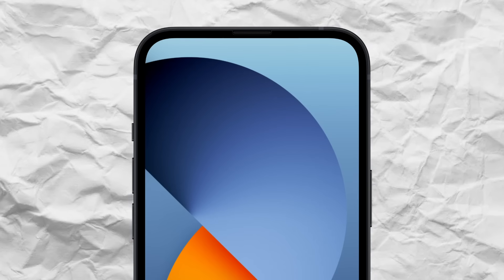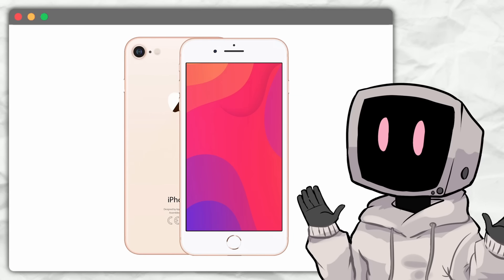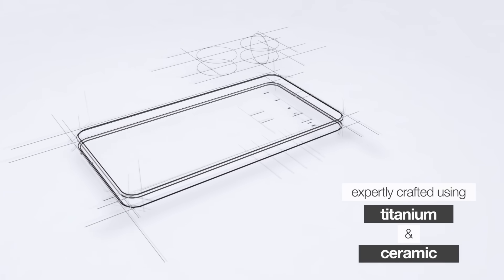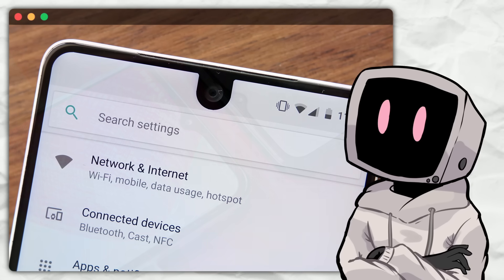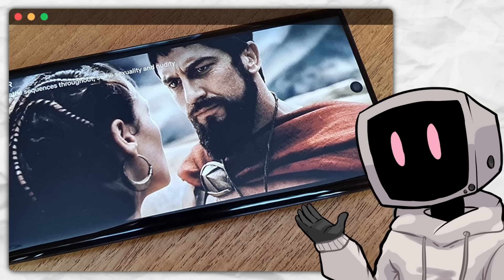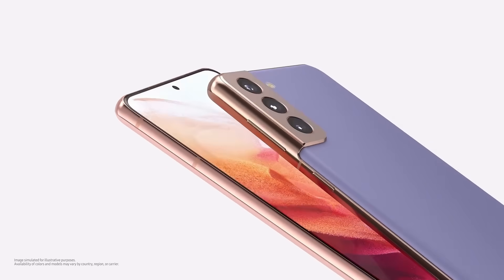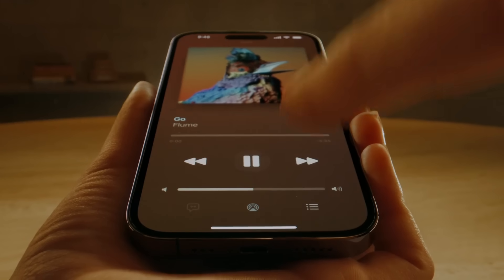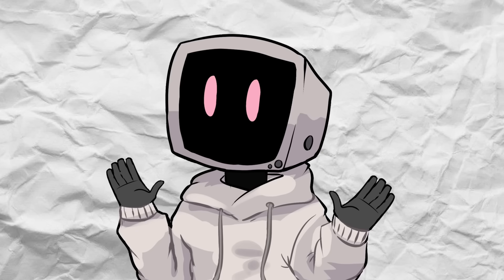Every Type of Camera Cutout Explained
From the bold notch of the iPhone X to sleek hole punches and Apple’s Dynamic Island, smartphone camera cutouts have come a long way. But why do they exist, and what makes each design unique? In this video, we dive into the pros, cons, and innovations behind these cutouts, showing how they’ve shaped our screens over the years.